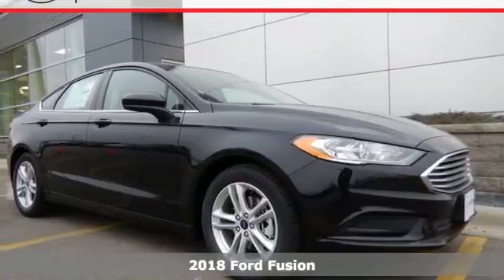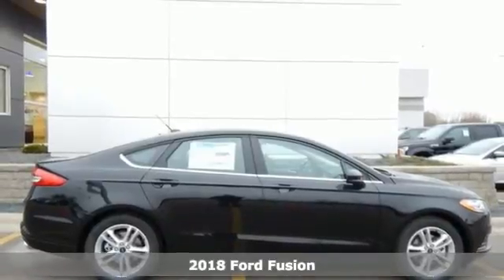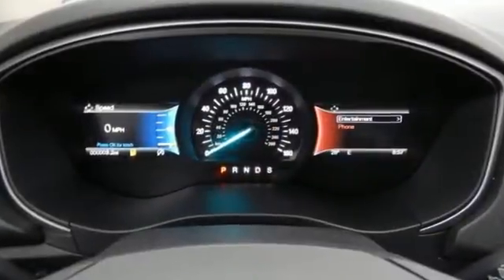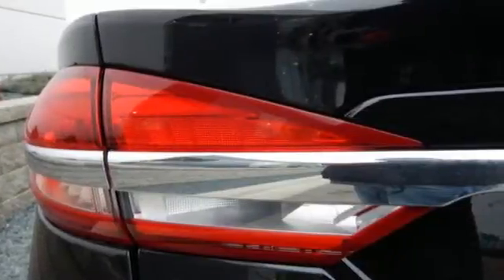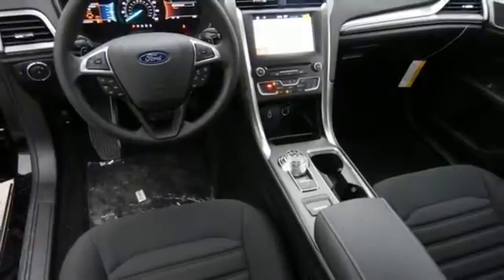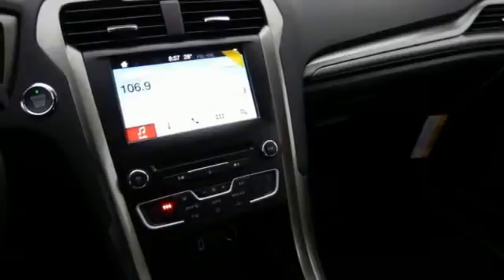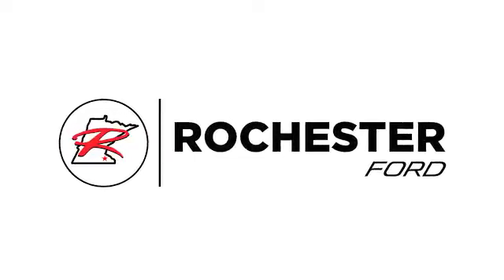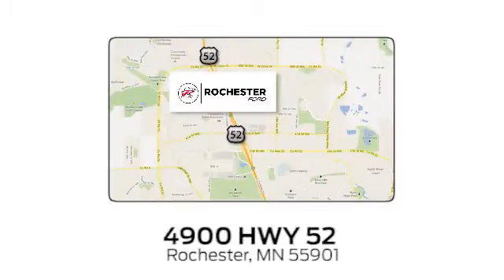New 2018 Ford Fusion Rochester MN Winona, MN F184010 - SOLD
Year: 2018
Make: Ford
Model: Fusion
Trim: SE
Engine: EcoBoost 1.5L I4 GTDi DOHC Turbocharged VCT
Transmission: 6-Speed Automatic
Color: Black
Interior: Ebony
Stock #: F184010
VIN: 3FA6P0HD7JR143256
2018 Ford Fusion SE 4D Sedan EcoBoost 1.5L I4 GTDi DOHC Turbocharged VCT FWD Shadow Black Recent Arrival! All-Weather Front & Rear Floor Mats, Dual-Zone Electronic Automatic Temperature Control, Equipment Group 200A, Fusion SE Cold Weather Package, Fusion SE Technology Package, Heated Front Seats, SYNC 3 Communications & Entertainment System, Upgraded Sideview Mirrors - Heated. We look forward to earning your business.

Address:
4900 Highway 52 North